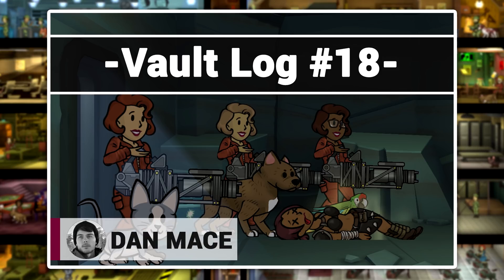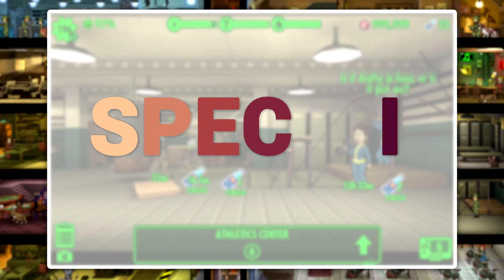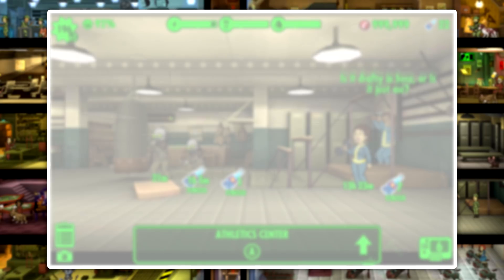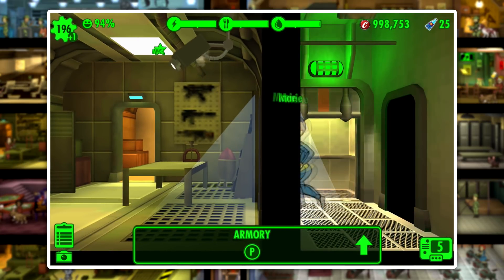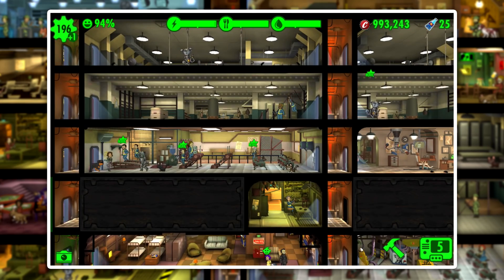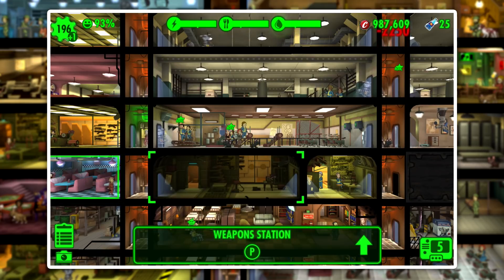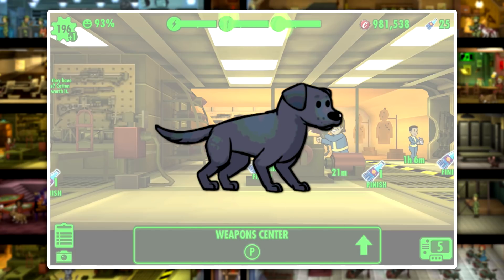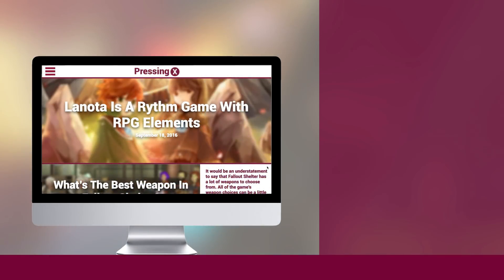Fallout Shelter Training Tips: Vault Log #18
Training is one of the most important aspects of Fallout Shelter. The only catch is that it takes time, lots of time! In this episode of Vault Log I'll show you some tips to speed up the process and I'll reference you to some other resources to round out the training experience.

--Vector icons used in outro--